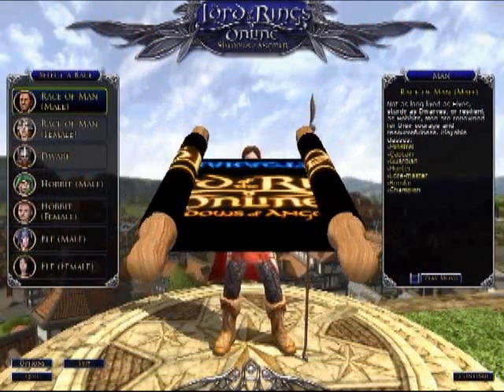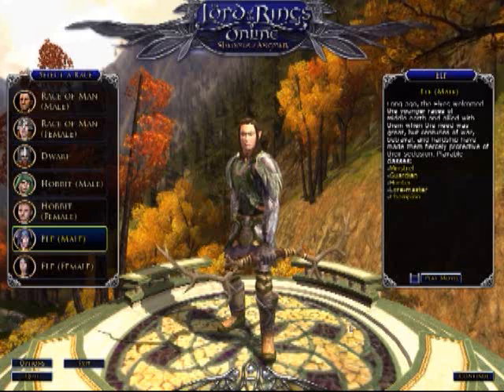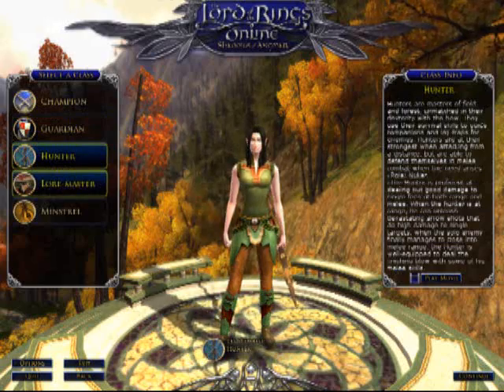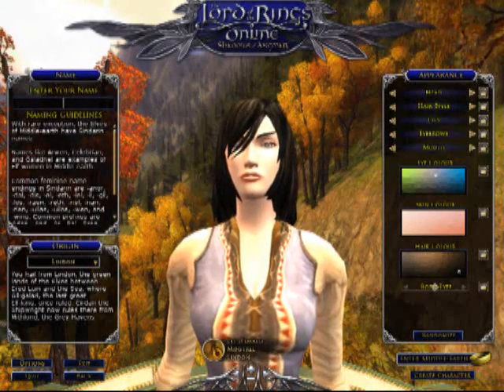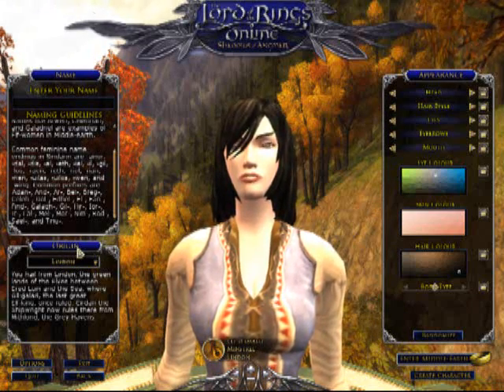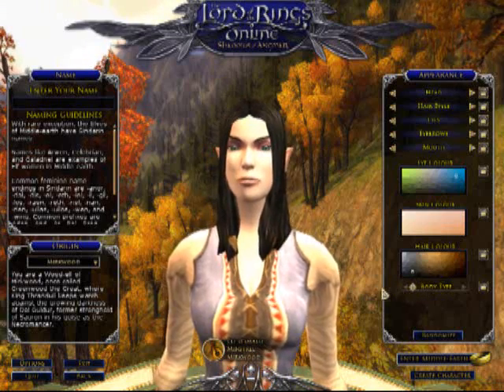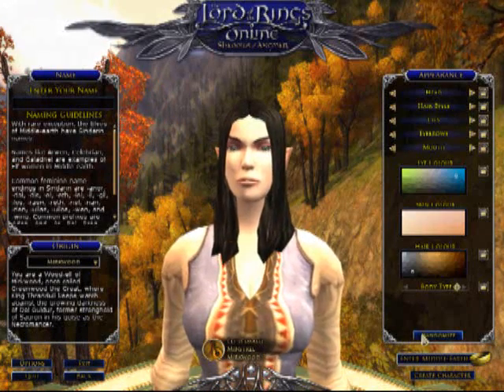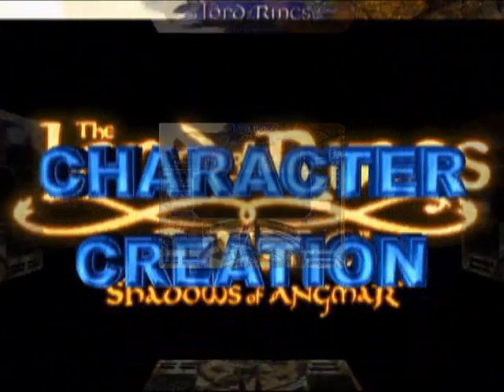Lord of the Rings Online Character Creation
Info on the basics of creating a character in Lord of the Rings Online LOTRO. The game goes free to play this fall!